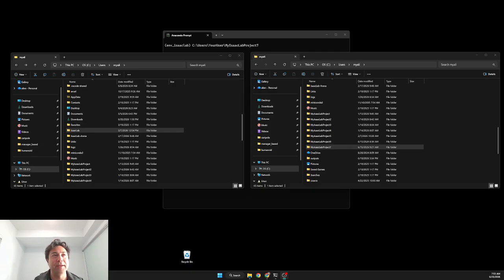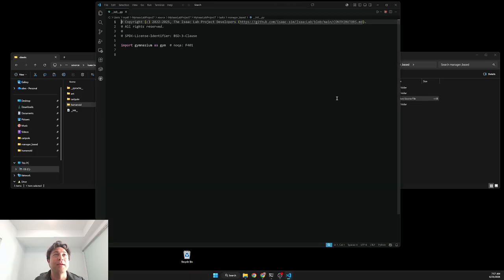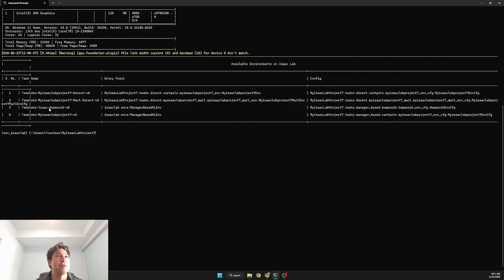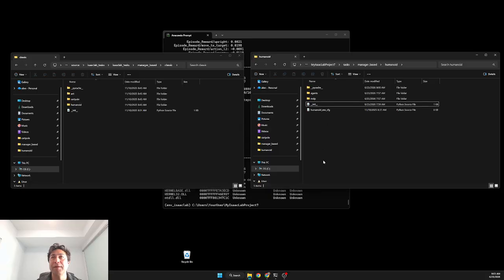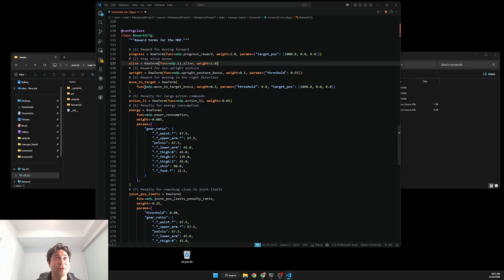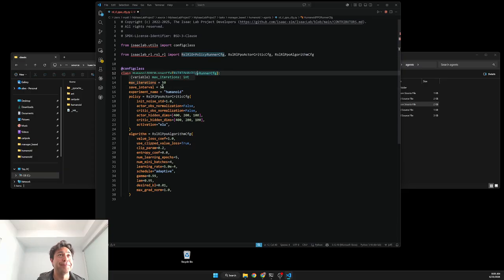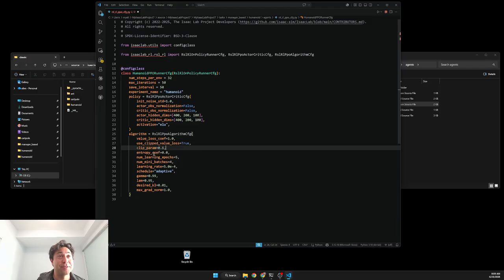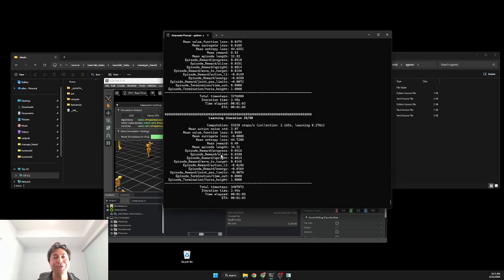10- IsaacLab: External Project: Running different tasks with Custom Parameters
This is a beginner-friendly tutorial on how to add a new task to your external project and how to customize its parameters for the Reward Function and the Reinforcement Learning algorithm.

Full Tutorial Steps - Chapter 3